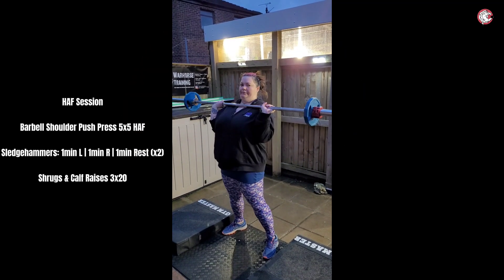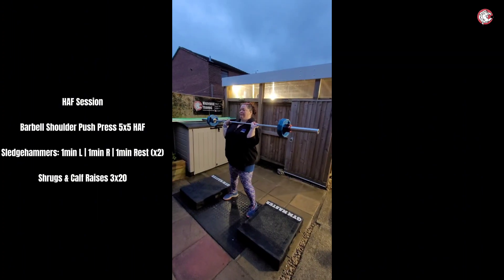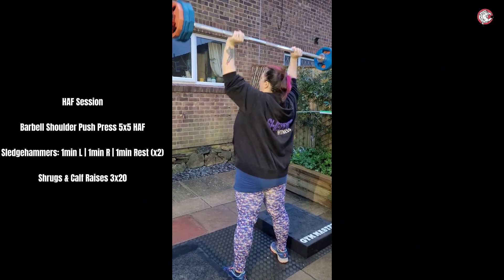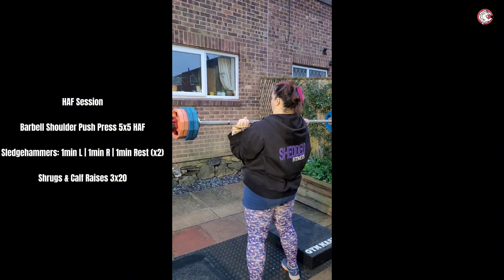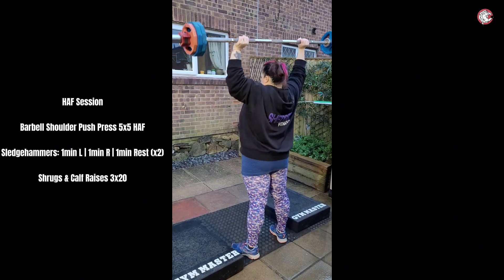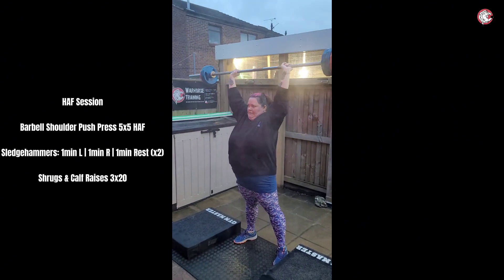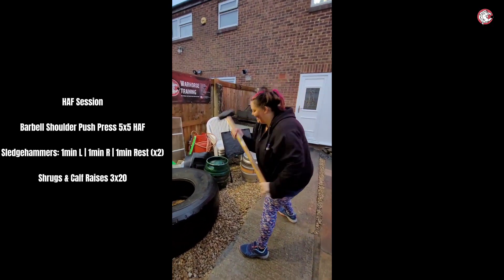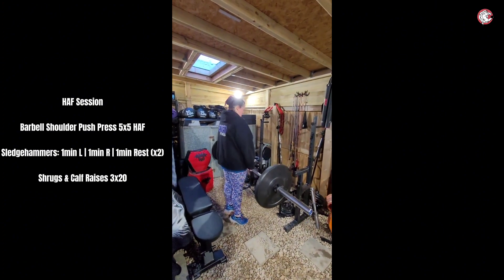HAF Session: Barbell Shoulder Push Press 5x5 HAF, Sledgehammers, Shrugs & Calf Raises 2x20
HAF Session

Barbell Shoulder Push Press 5x5 HAF

Sledgehammers: 1min L | 1min R | 1min Rest (x2)

Shrugs & Calf Raises 2x20

•Are you bored at the gym?
•Not getting the same improvements you used to & looking for something a lot more engaging?

Come on down & try something a little bit Rough, Real, Raw & Ready.👊🏼🥋🙏🏼💪🏼

Here at Warhorse Training we focus on: Functional Fitness, Pad Workouts & more.
Specialising in supporting individuals with additional needs needs, Kids with frustration & ASD.

Book in for one taster session & see if you can stand the test of real fitness that lasts.

(This Is Not A Gym!)
•No Distractions! 📺
•No Shiny Things! 👙🩲⌚🧸
•No Procrastination! 🛑
•No More Failed Results! 🫸🏼

Warhorse Training
Est2015.**Local Business Alert**